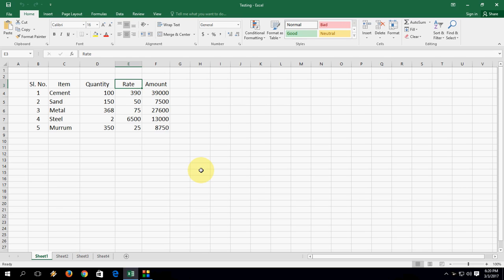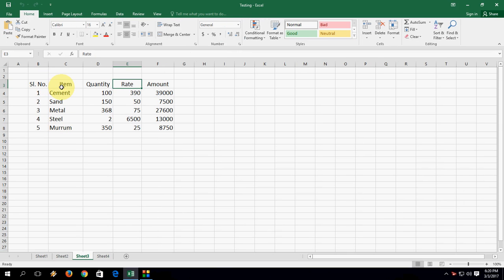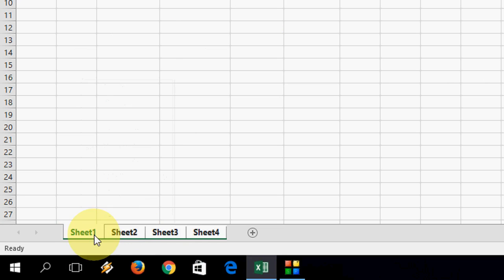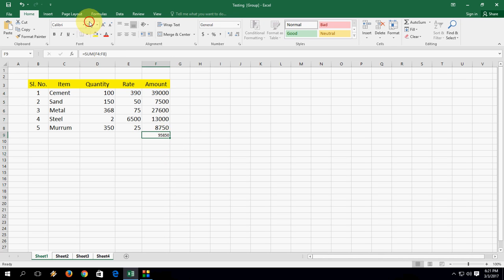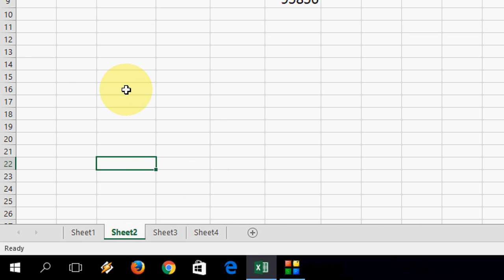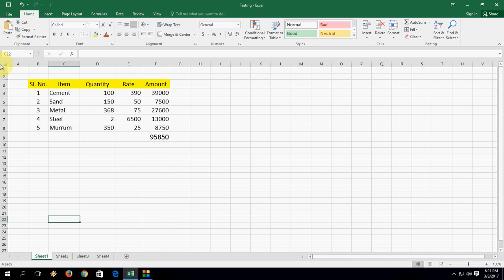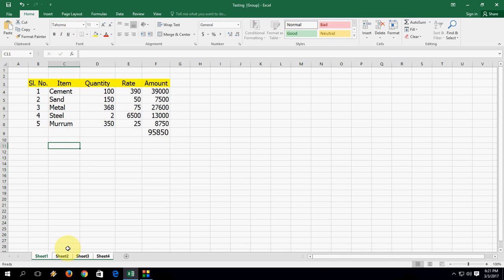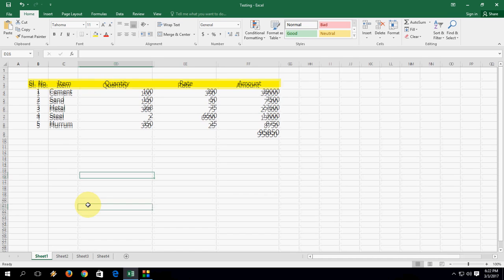How to Select & Edit All Excel Sheets at Once Same Time (Easy)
Select and edit all excel sheets at the same time